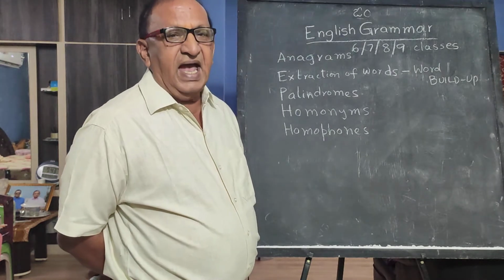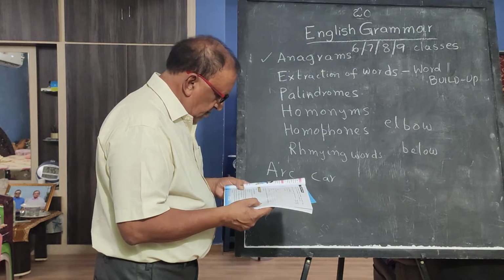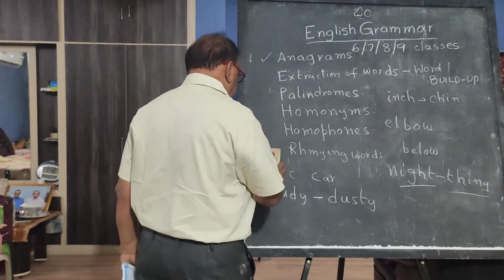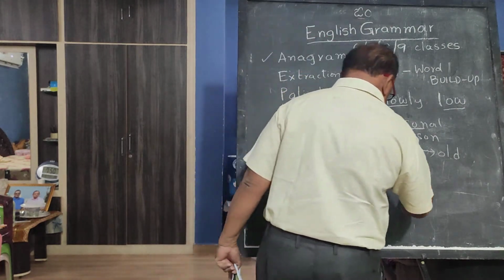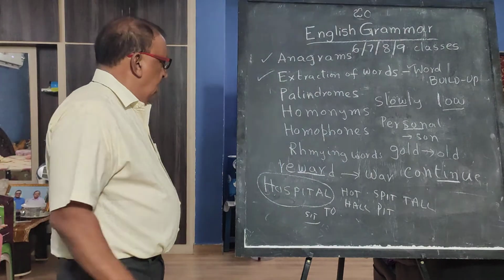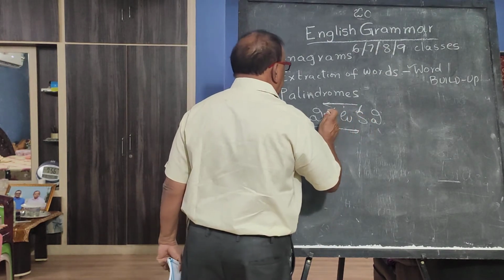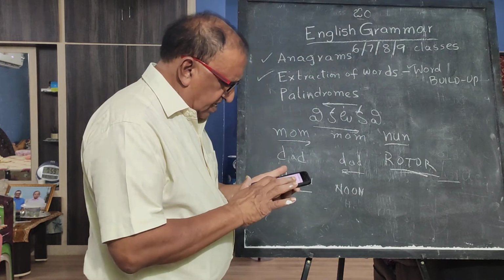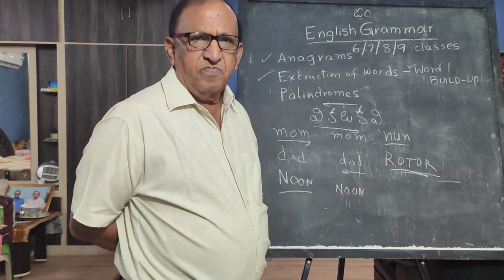6th class English Grammar -Anagrams, word build up, palindroms, homonyms homophones.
Allada Janardhana Rao